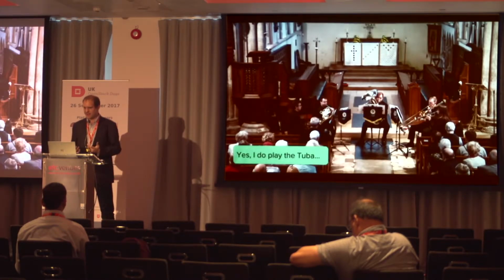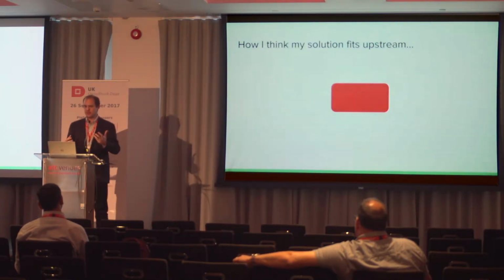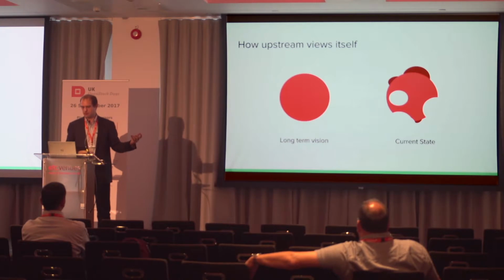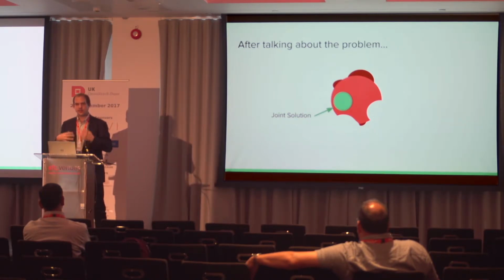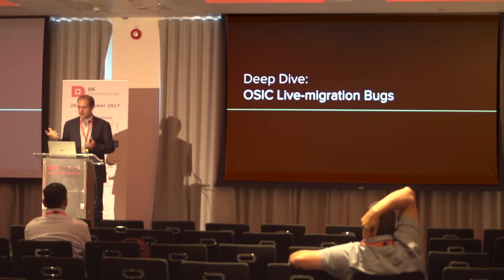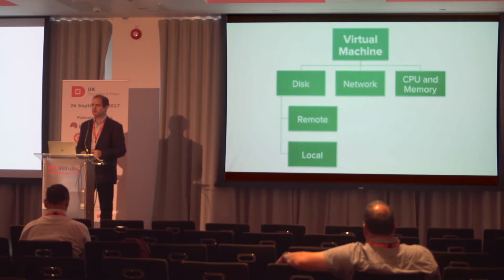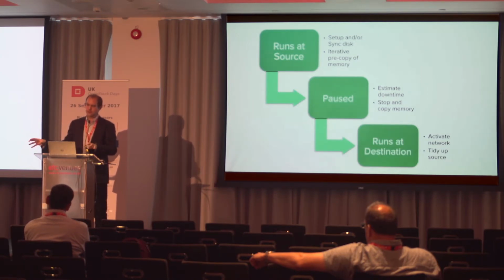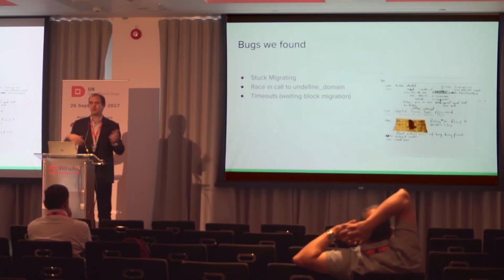How Can I Get More Involved With OpenStack? - John Garbutt, StackHPC - Days UK 2017